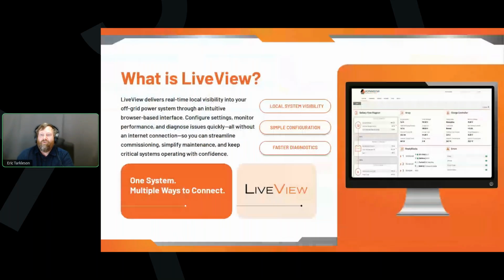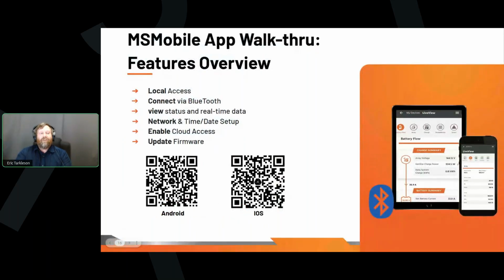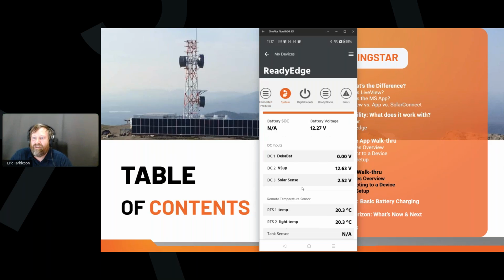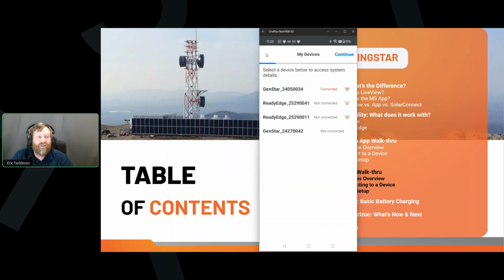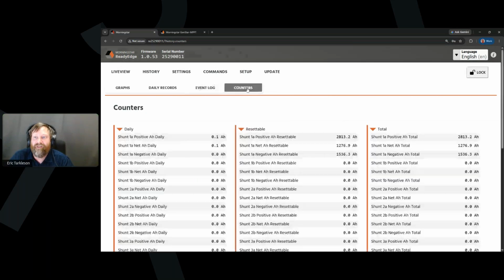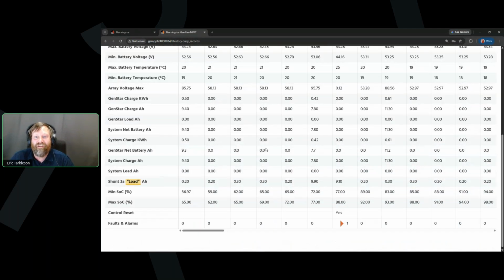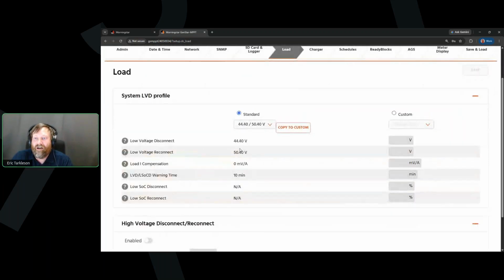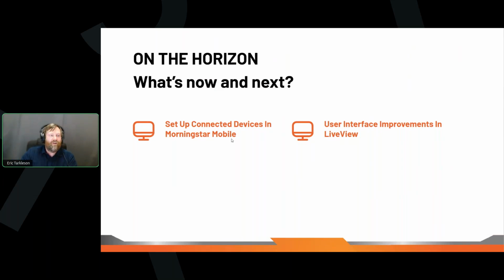Morningstar Mobile App & LiveView Mastering Off Grid Visibility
Learn how the Morningstar Mobile App, LiveView, and SolarConnect work together to deliver a complete monitoring solution for off-grid power systems. Through live demonstrations, we'll explore the key features of Morningstar Mobile and LiveView, including device connectivity, system configuration, battery charging optimization, performance monitoring, and diagnostics for GenStar™ and ReadyEdge™.